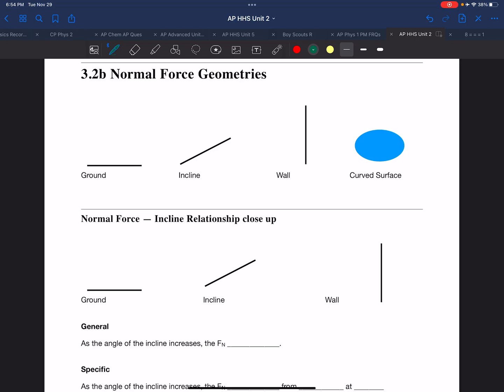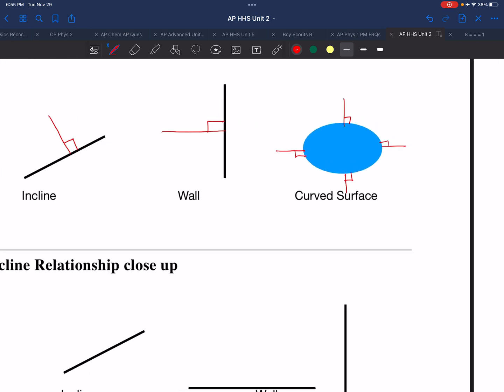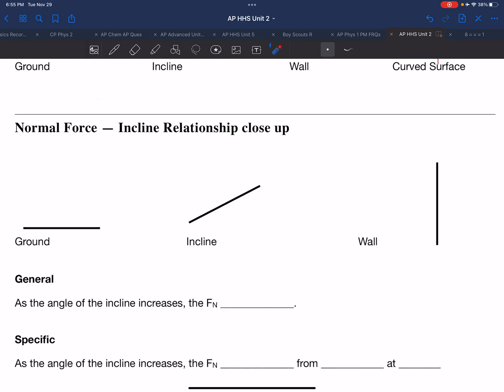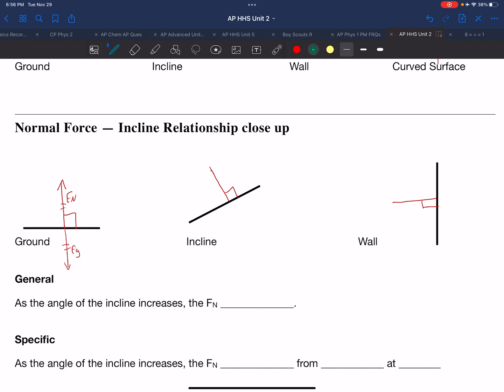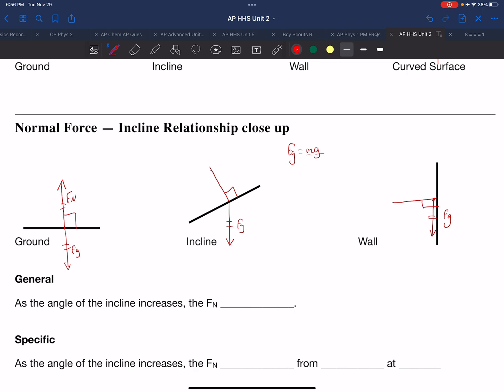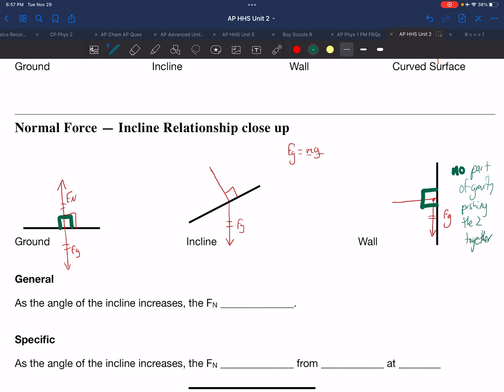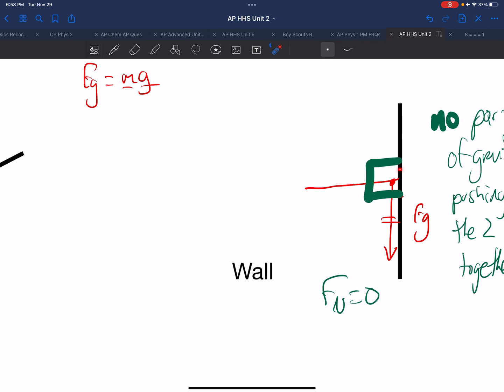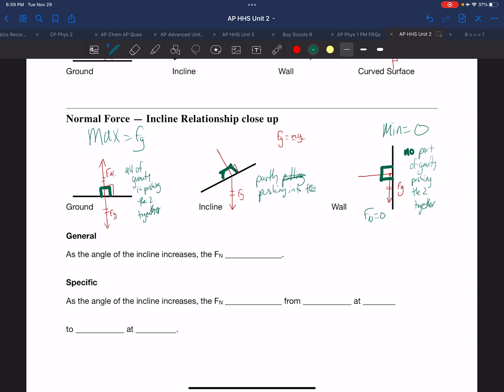3 2b 1 Normal Geom